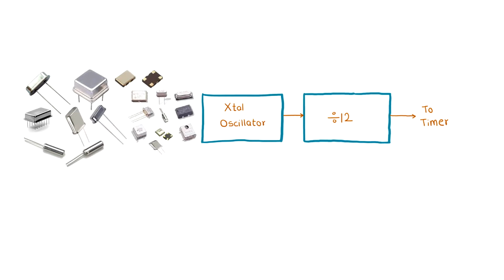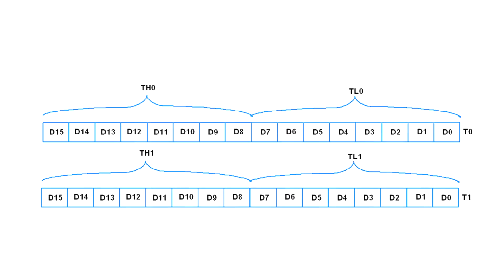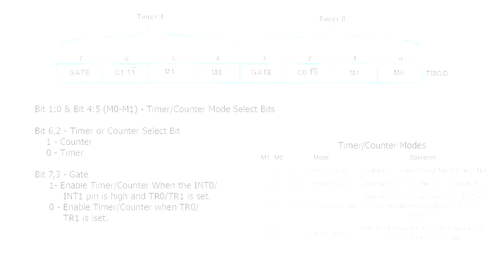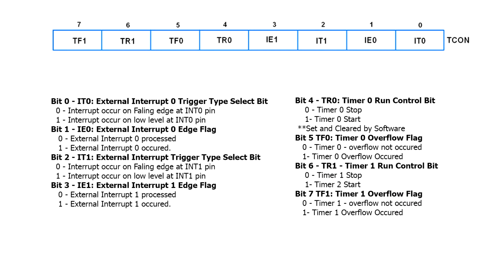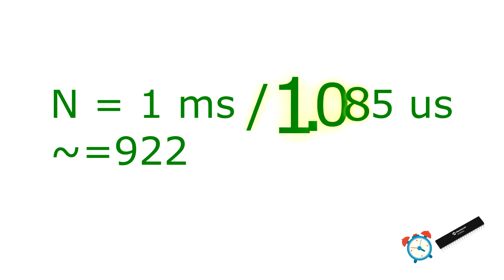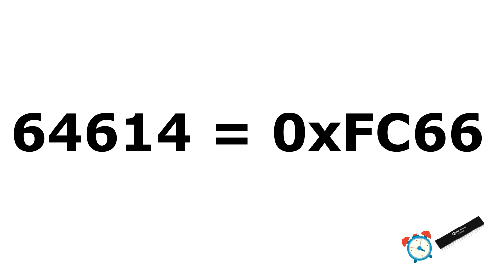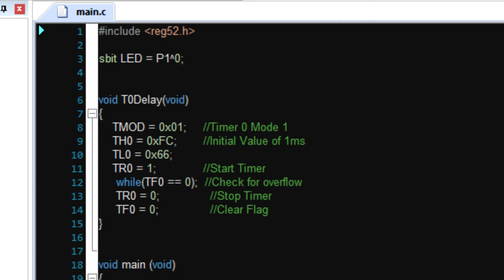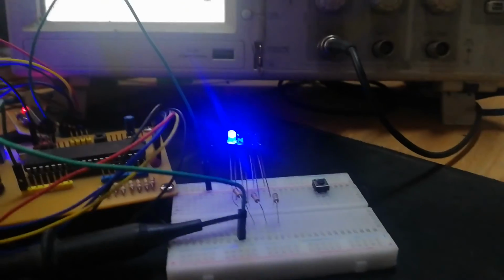Using 8051 Timers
A tutorial in using Timer 0 as a more accurate delay